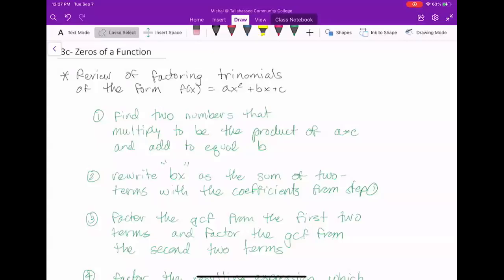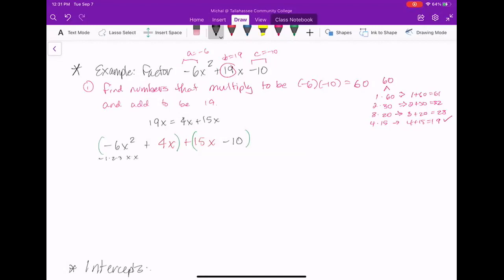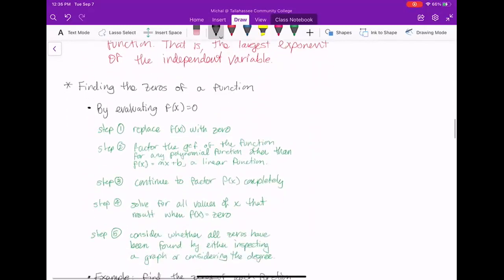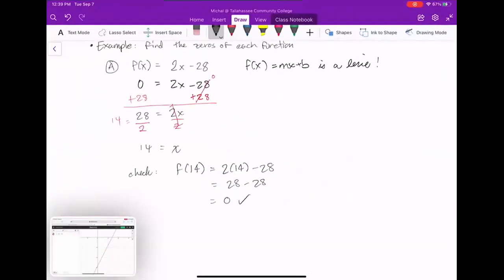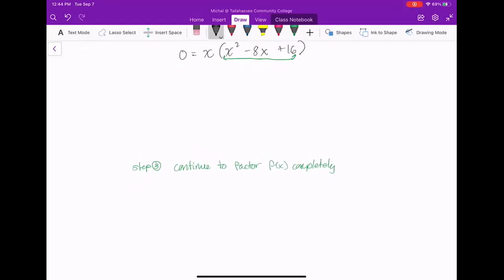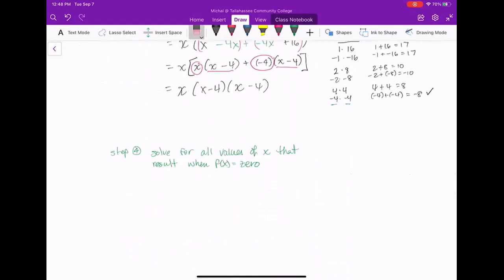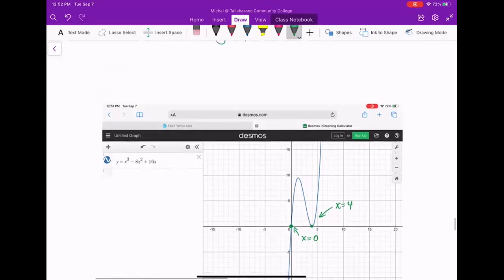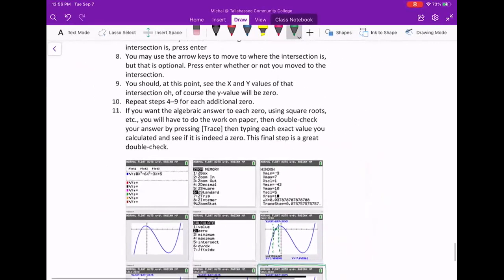MAC1105 Module 3c Video Lecture Zeros of a Function